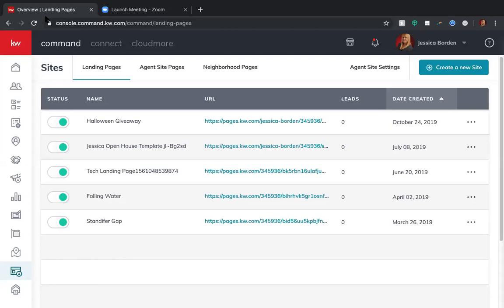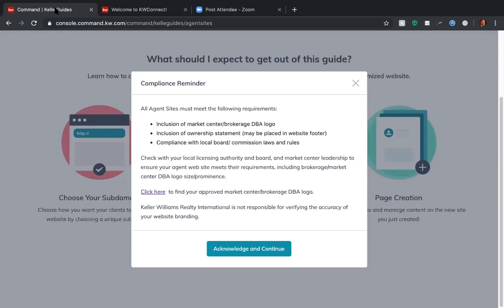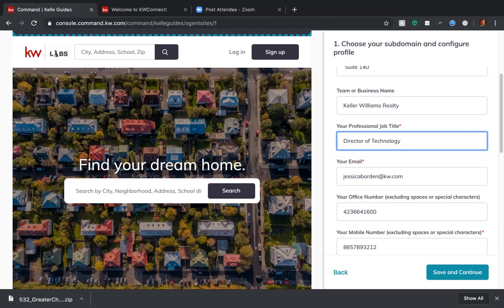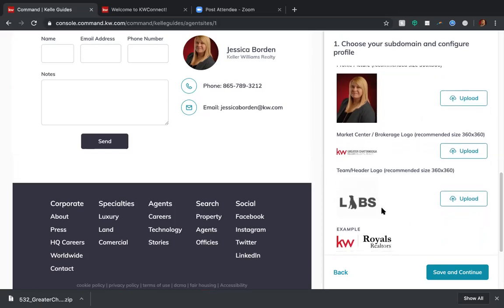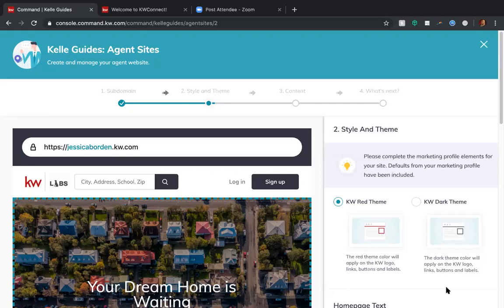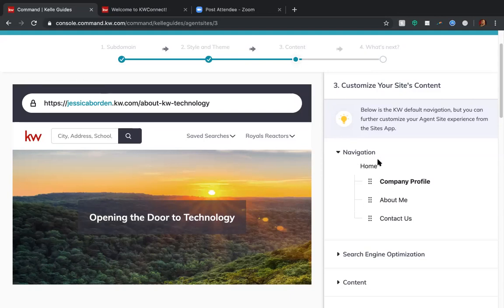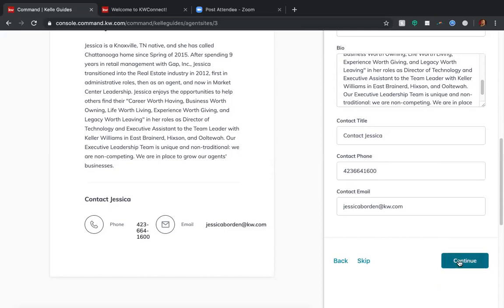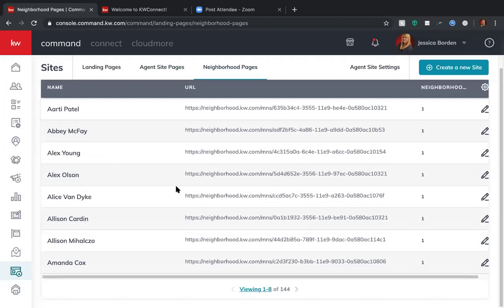KWCommand Website Setup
Walk through the basics of setting up your KW Website inside of KWCommand.

Jessica Borden is the Director of Technology at Keller Williams Realty Greater Chattanooga.